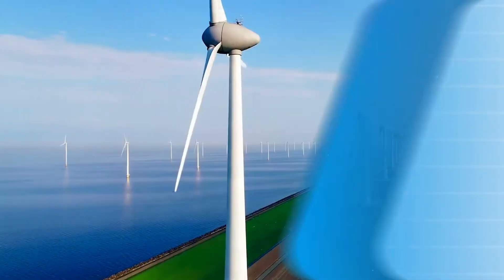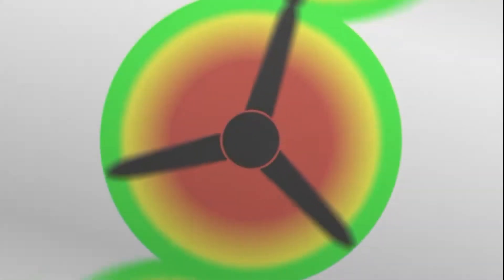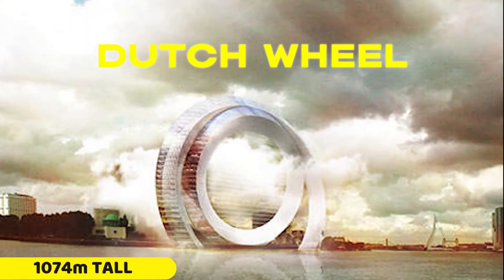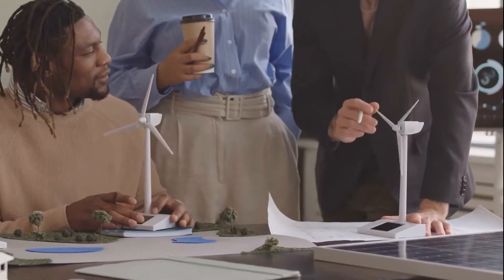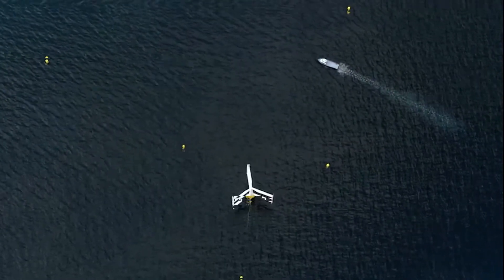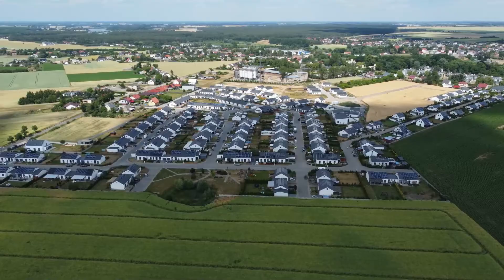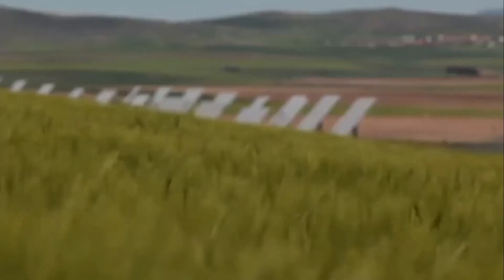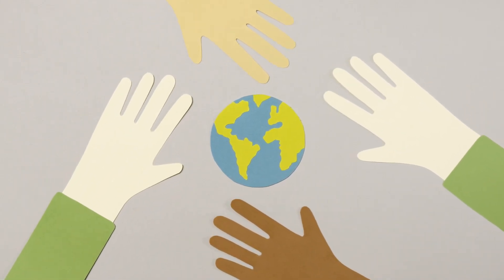Revolutionizing Renewable Energy: Pioneering Advanced Windmill Technology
In an era where environmental consciousness reigns supreme, wind energy emerges as a beacon of hope. Recent advancements in wind harvesting technology made pursuing a carbon-free future even more efficient and cost-effective.

The technology is transforming, and we are practically transitioning from blades to brilliance.

However, some concerns are making wind turbines controversial, with some criticizing tall structures as noisy and ugly.

But some revolutionary advancements in existing Windmill technology are remarkable and pose no risk to the environment or wildlife. Let's look at some of the most recent advancements in Wind Power Technologies that have moved windmills into the past.